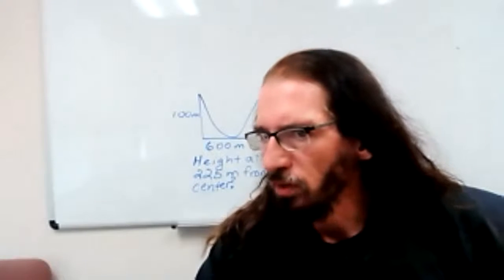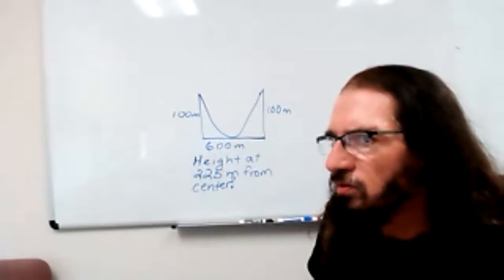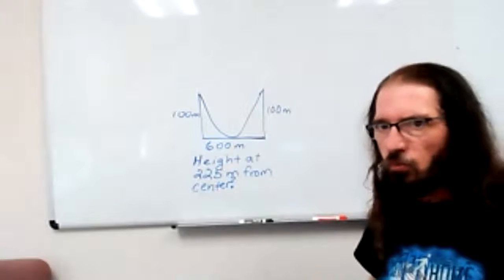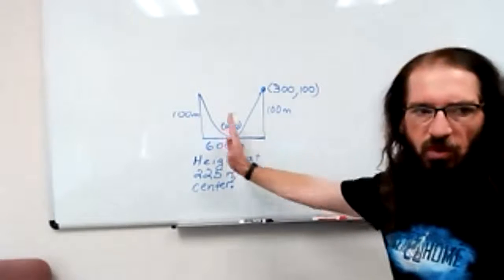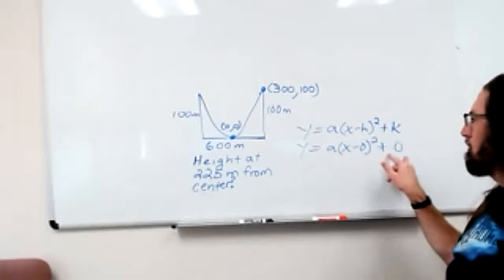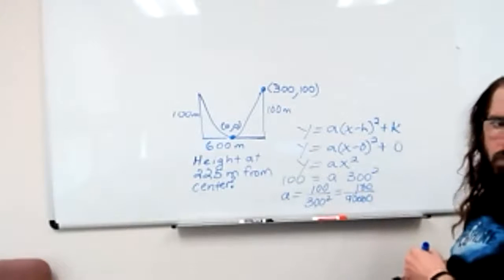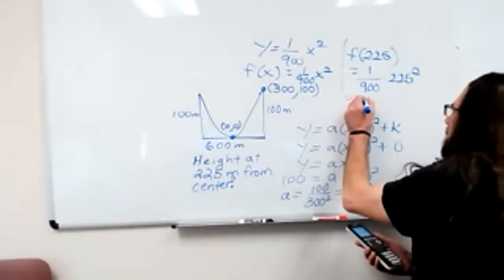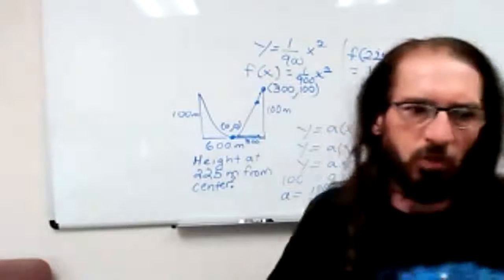Parabolic Suspension Bridge